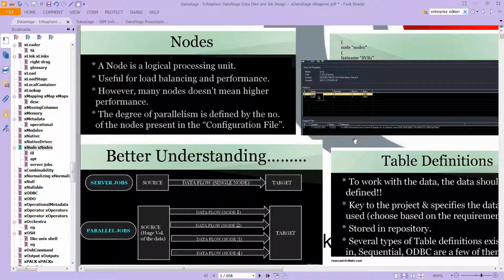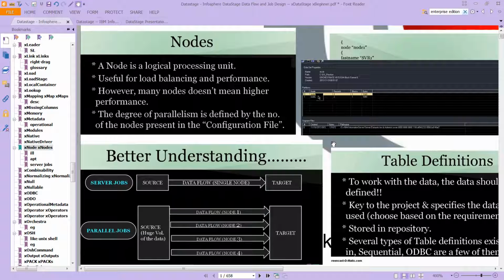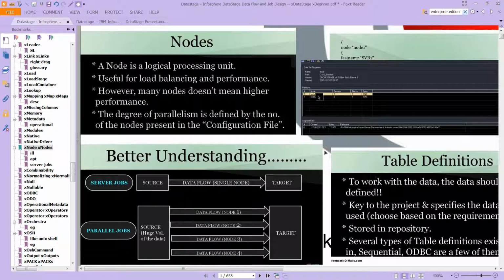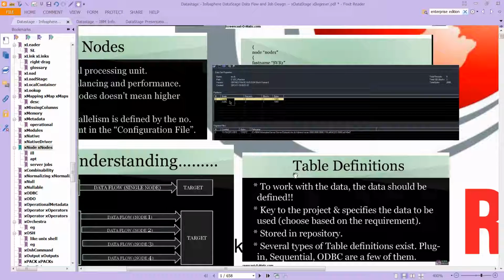DataStage: Basics: Nodes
This IBM Counter Fraud Management (ICFM), or ICFM 2, video explains the basics of DataStage Nodes.